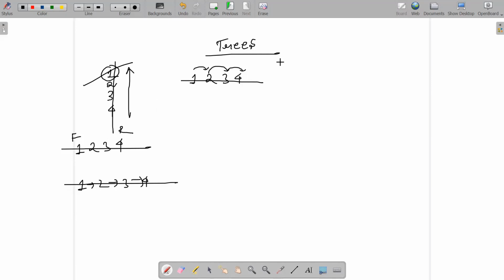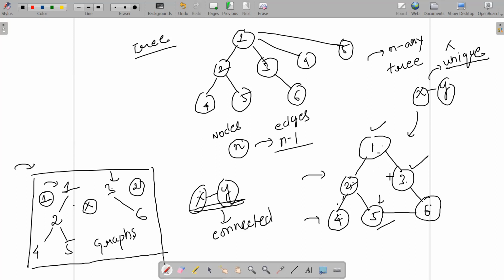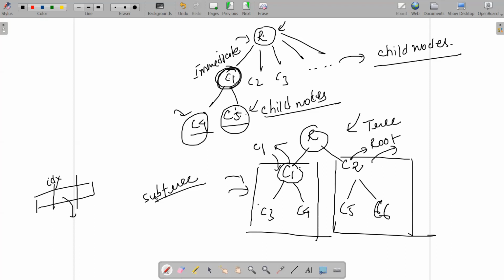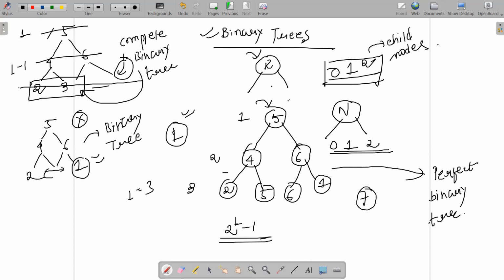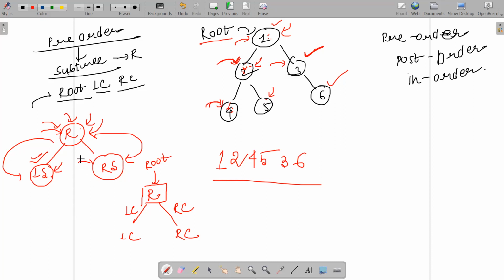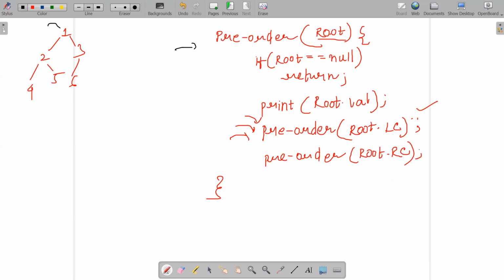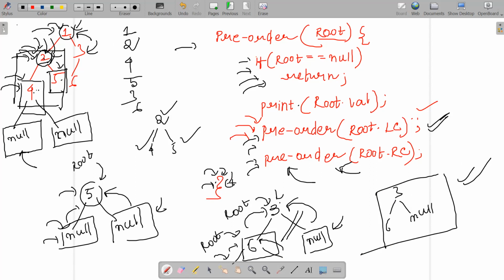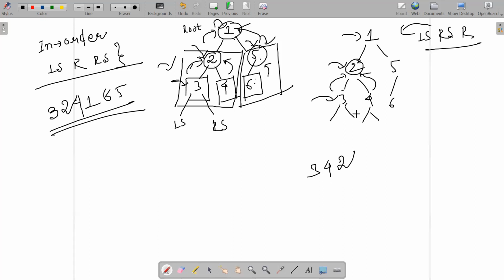Introduction to Binary trees : Detailed explanation with examples and pseudo code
1. Binary tree definition
2. Properties
3. Traversals